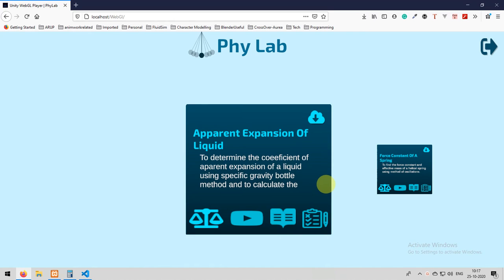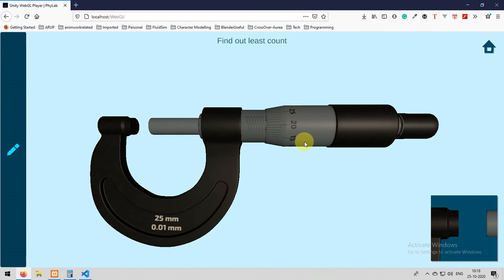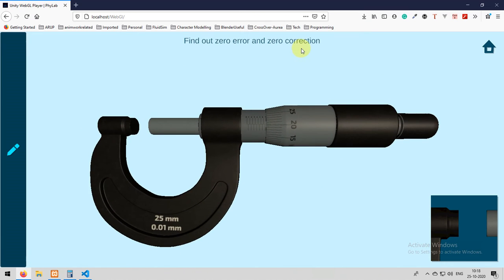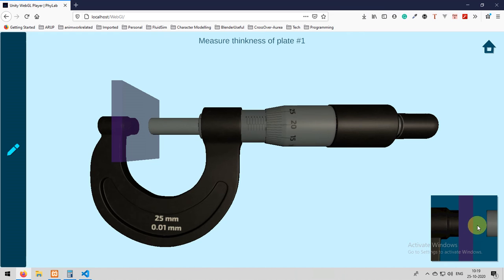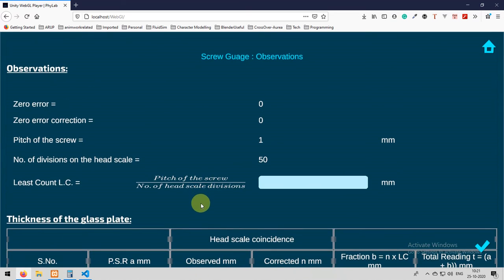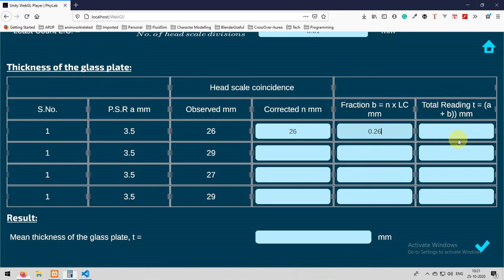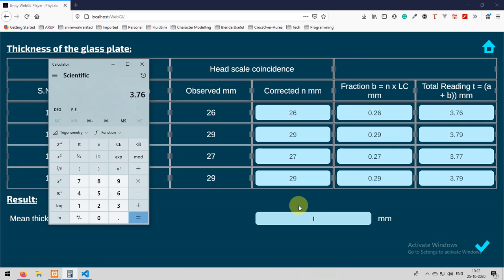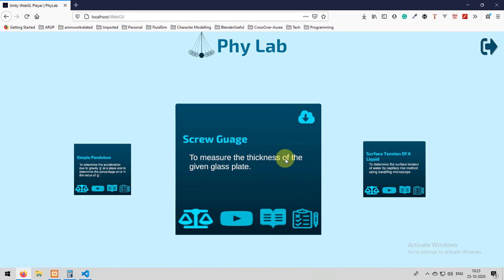Screw Guage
To measure the thickness of the given glass plate.

PhyLab - A physics virtual lab for intermediate students.